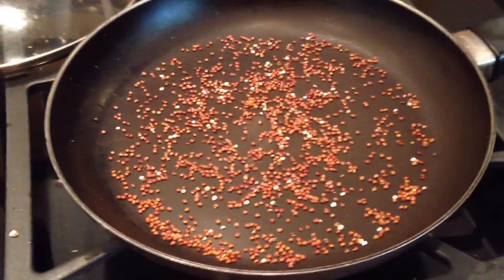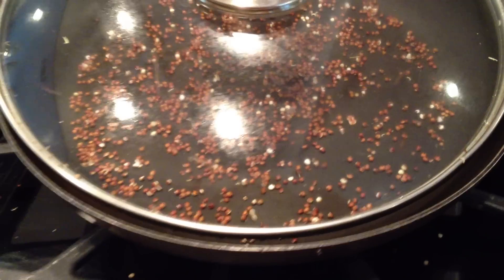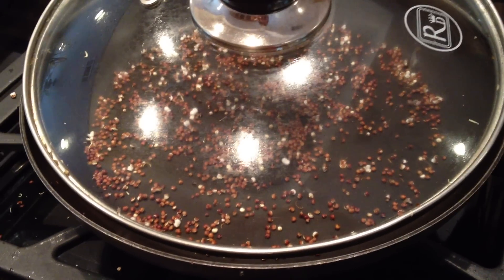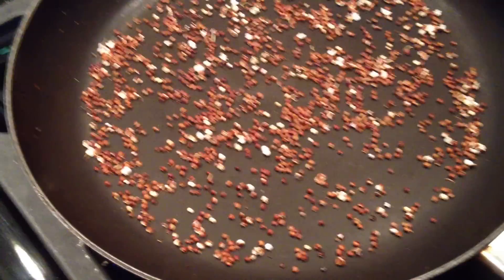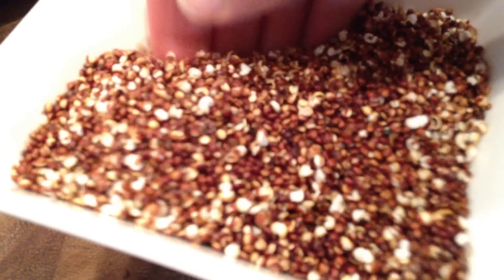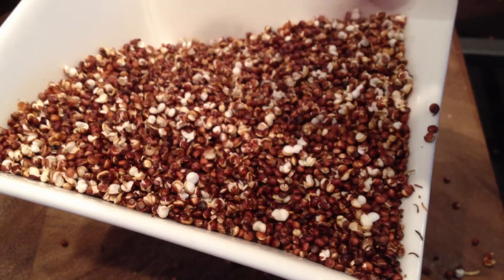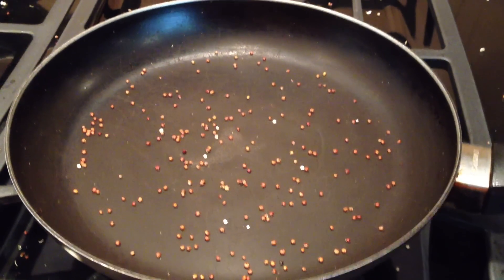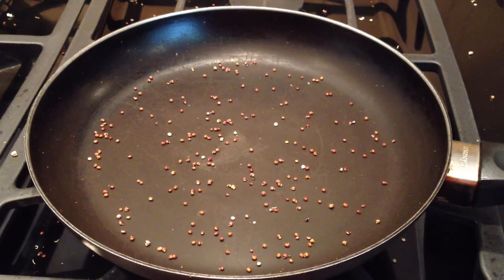How to Pop Quinoa! By Realhealthyrecipes com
Healthy recipe for popcorn using quinoa.